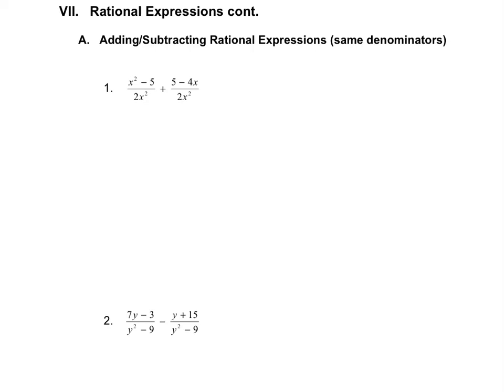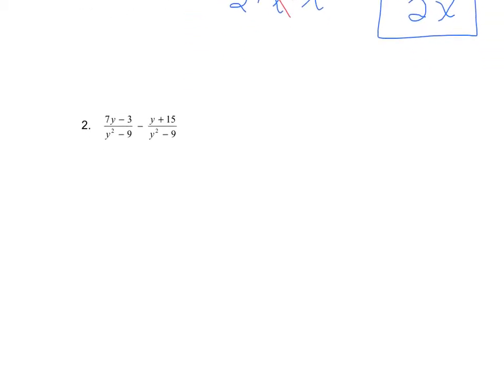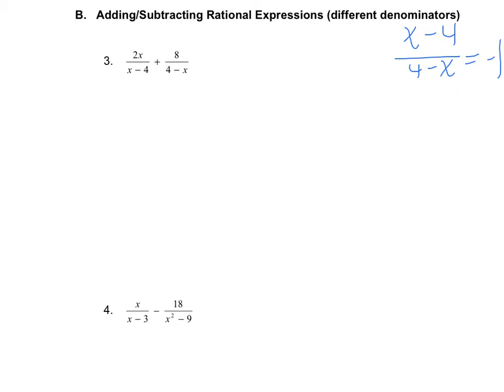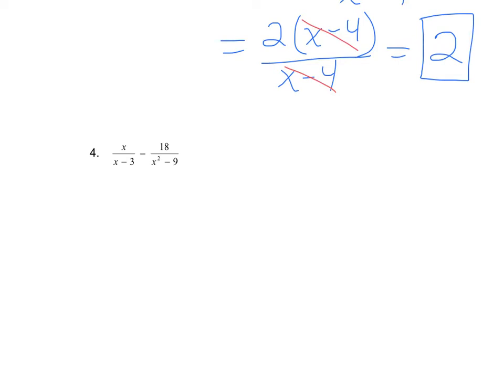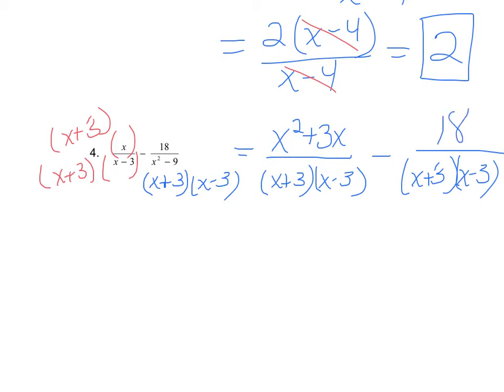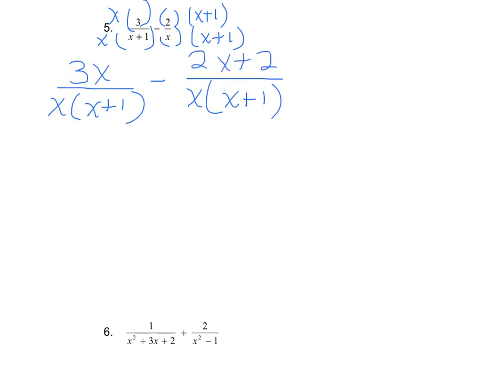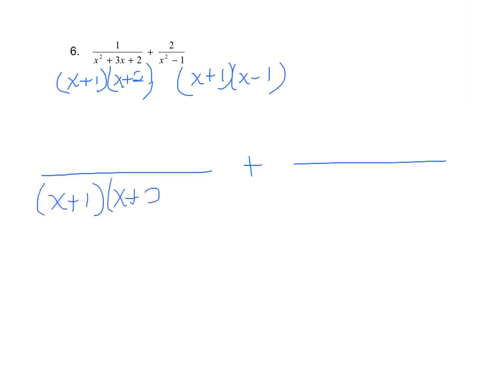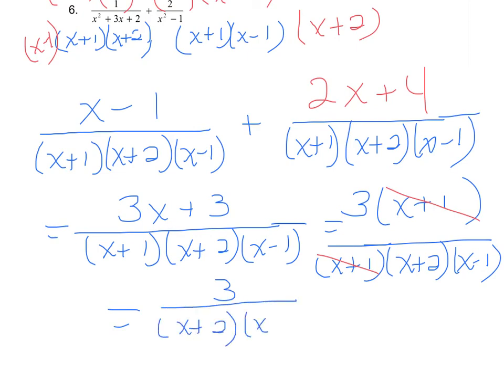U1-7 Add & Subtract Rational Expressions Video Lesson